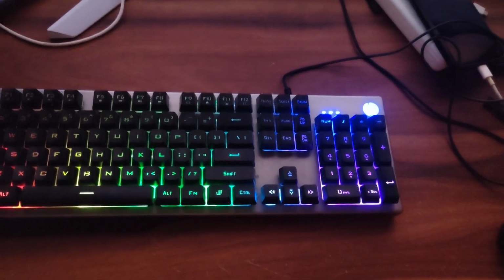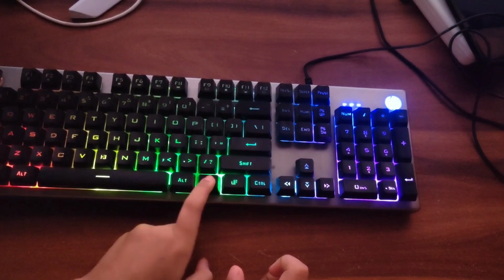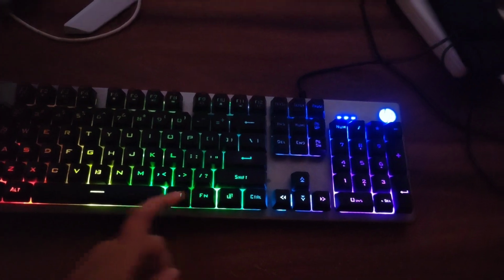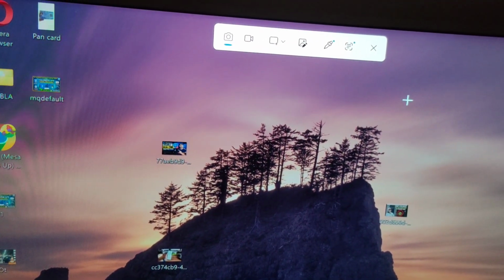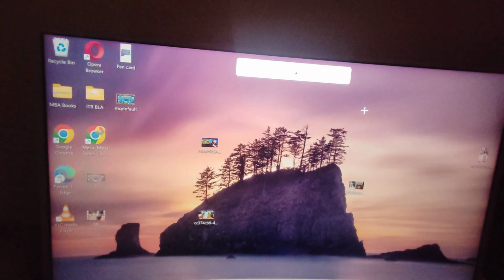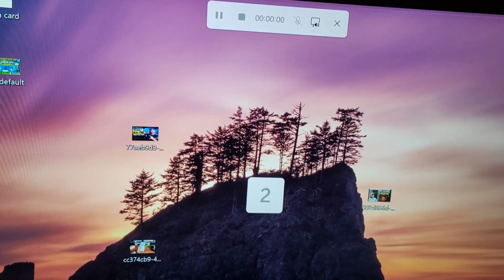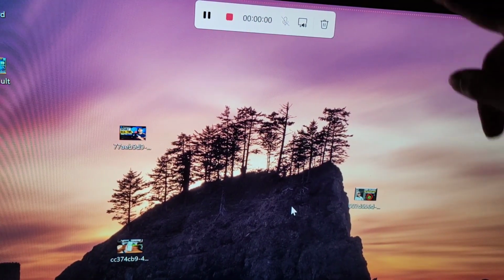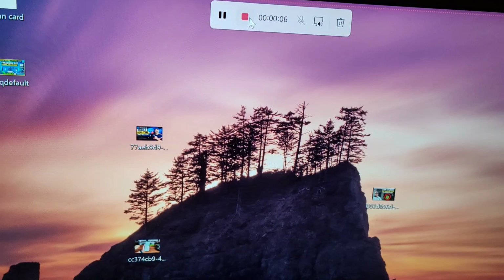How to Screen Record on PC or Laptop (No Software Needed)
Learn how to easily record your computer screen on both Windows and Mac using built-in, free tools—no extra downloads required!

In this quick step-by-step tutorial, you'll learn:

Windows: How to use the built-in Snipping Tool and Xbox Game Bar shortcut (Win + Alt + R) to capture your screen instantly.

Mac: How to use the screenshot toolbar (Cmd + Shift + 5) and QuickTime Player for crisp screen recordings.

Pro Tips: Simple tricks to record system audio, capture your microphone, and select specific windows or full screens.